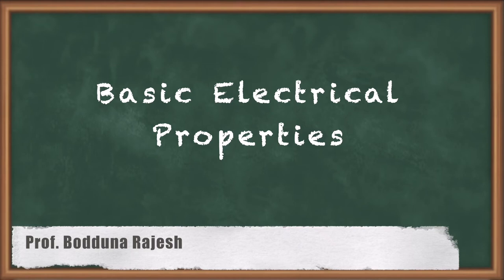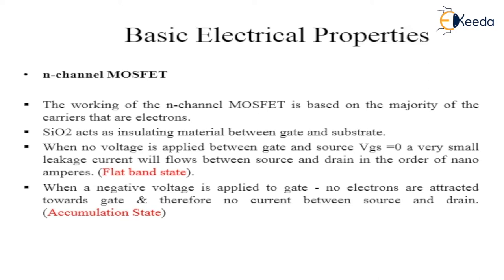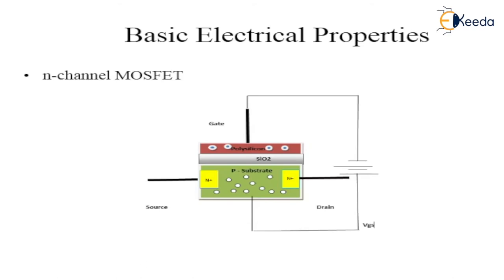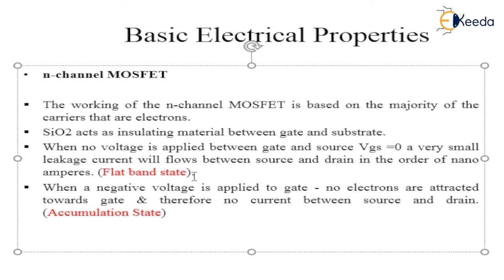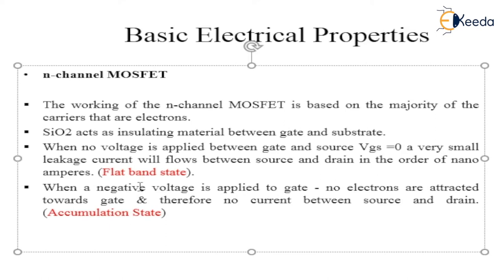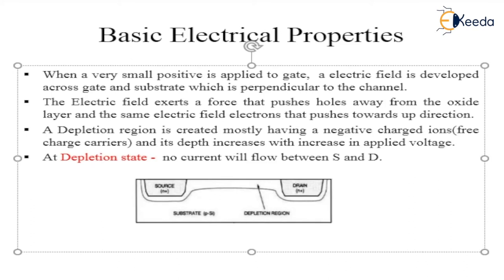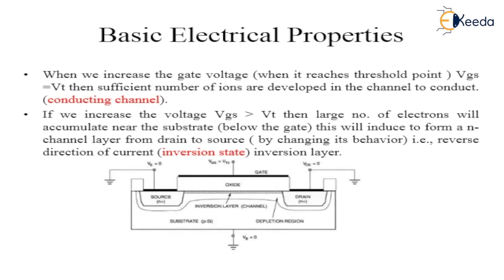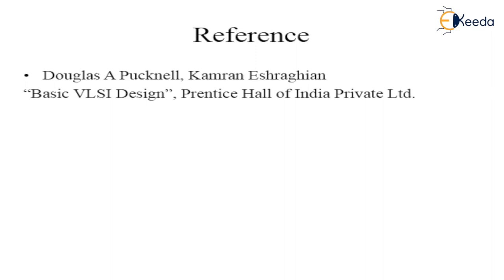Basic Electrical Properties